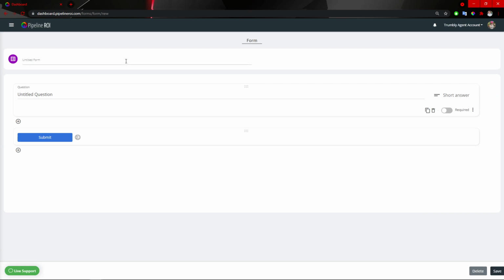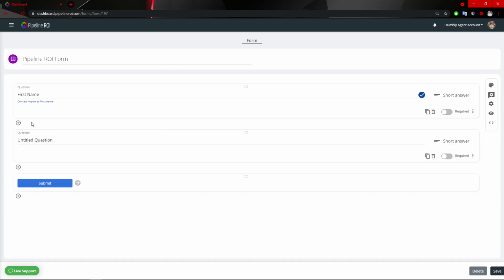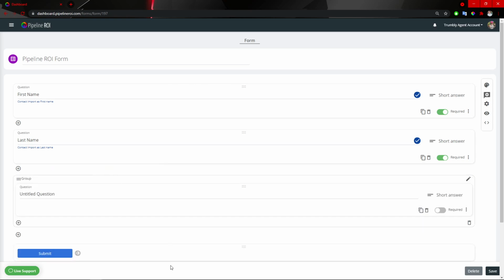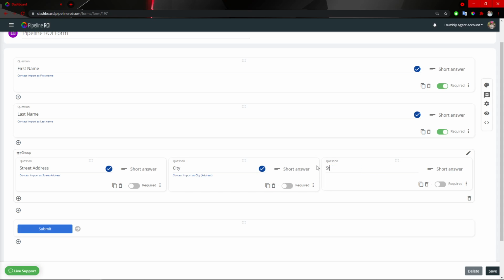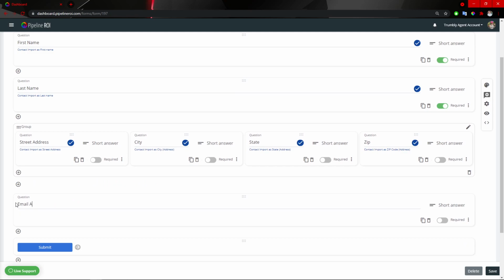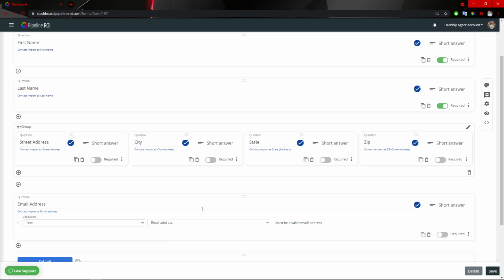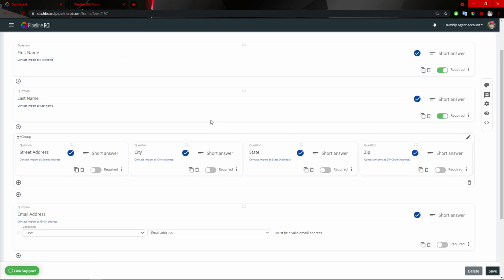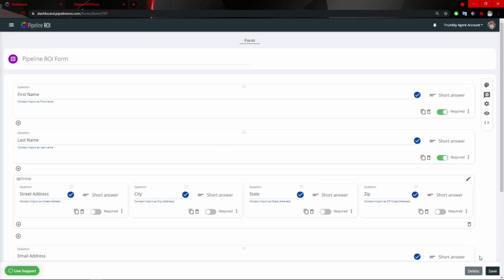Creating A Form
This video will cover the basics of creating a form in the Dashboard.